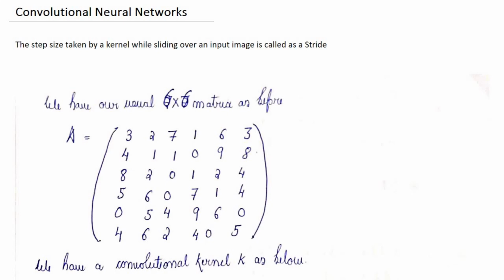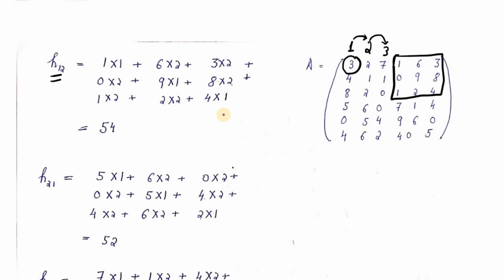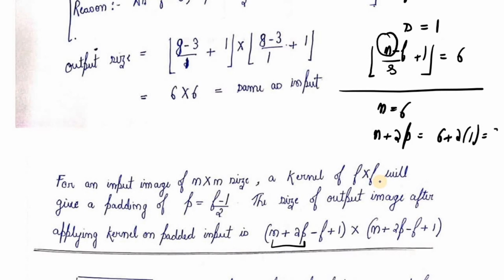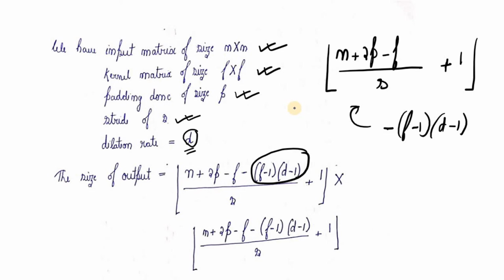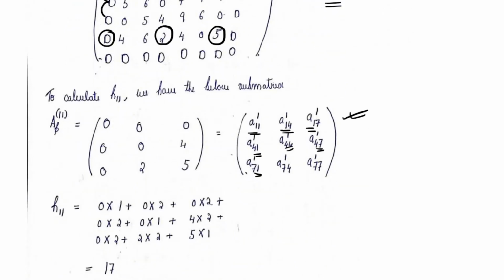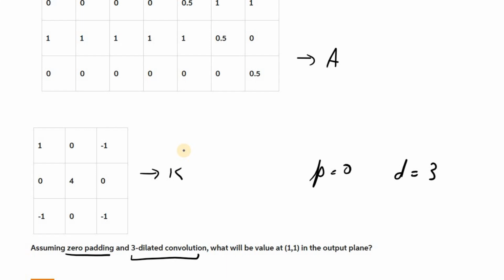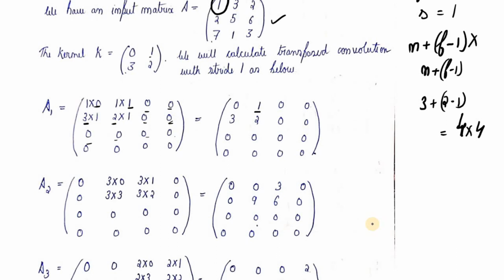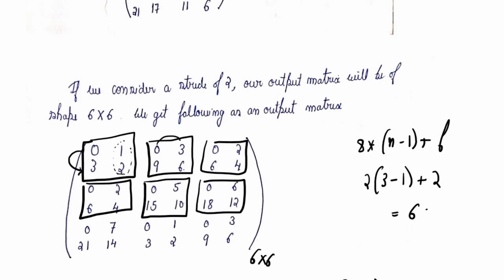Part 2: Numerically explaining strides, padding, transposed and dilated convolutions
In this video we explore numerically how strides and padding work. We also cover two convolution methods that can be used for feature extraction in images- Transposed convolution and Dilated Convolution.

The paper (A guide to convolution arithmetic for deep learning by Vincent Dumoulin, Francesco Visin) was referred for understanding dilated and transposed convolution.

Do prepare notes while watching the video simultaneously to get better hold of the concepts.